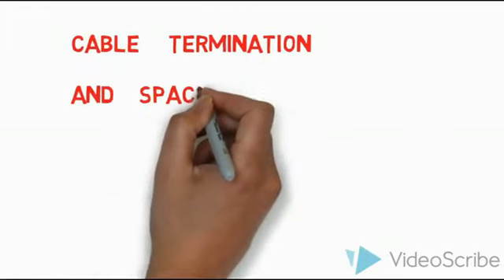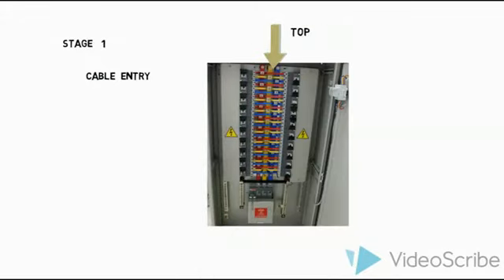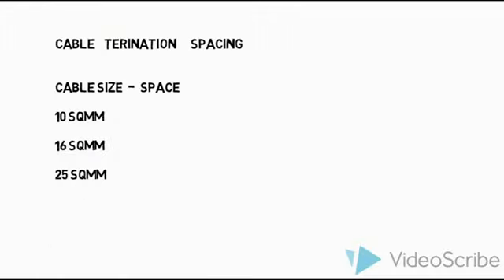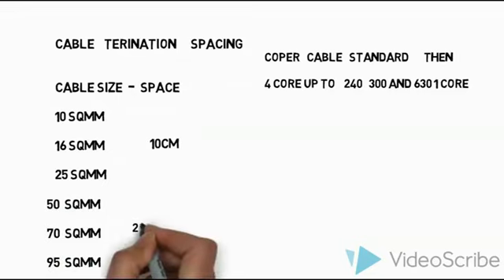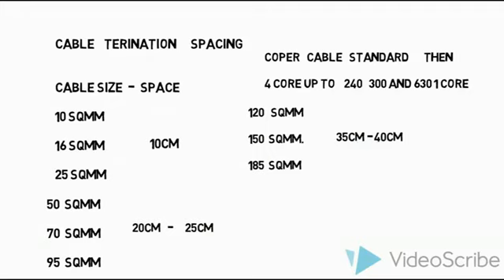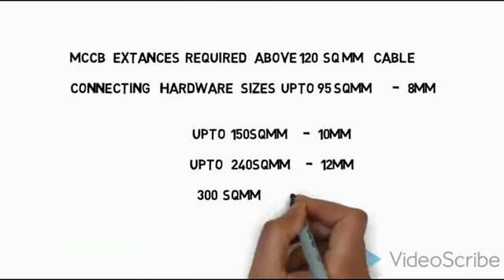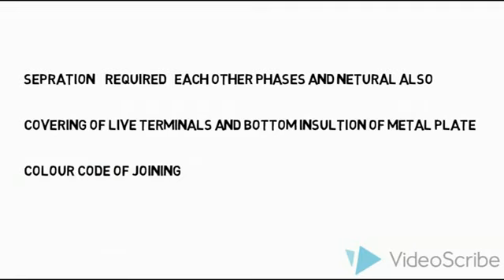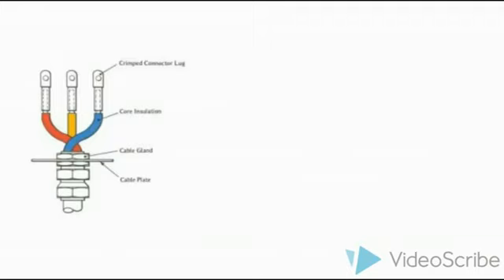cable termination &spacing low voltage new simple explaintion